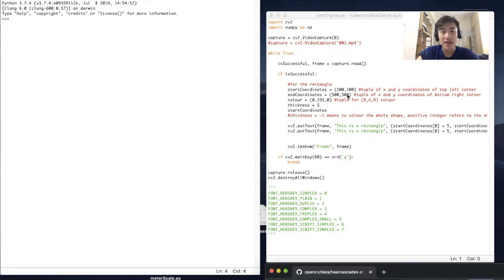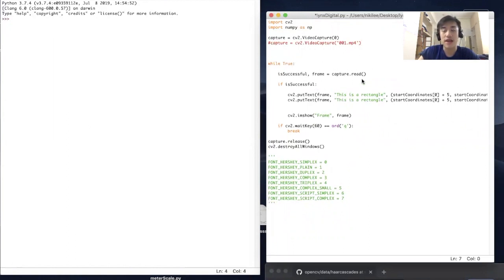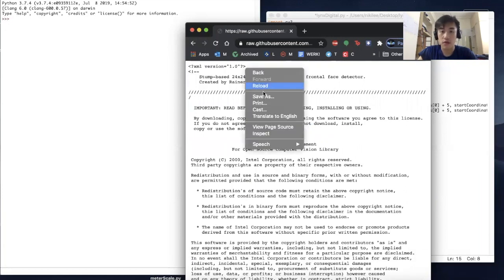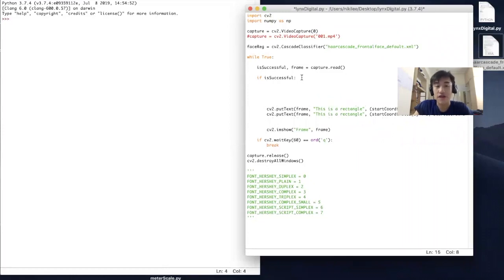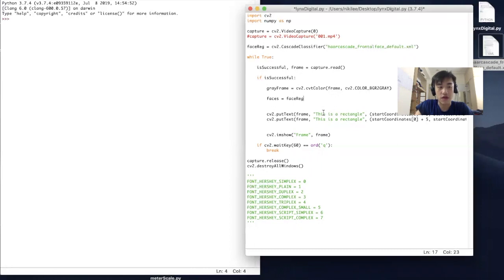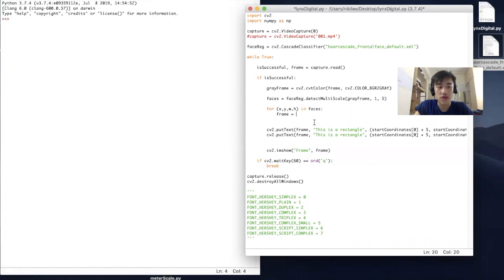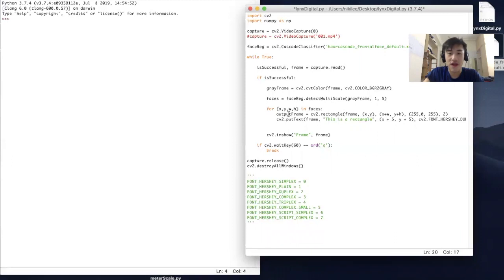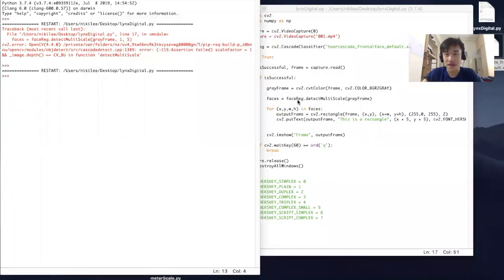OpenCV with Python! Ep17. Face Regonition using Cascades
This OpenCV with Python tutorial explores face regonition with Cascades! This uses pre-trained Haar Cascade files.